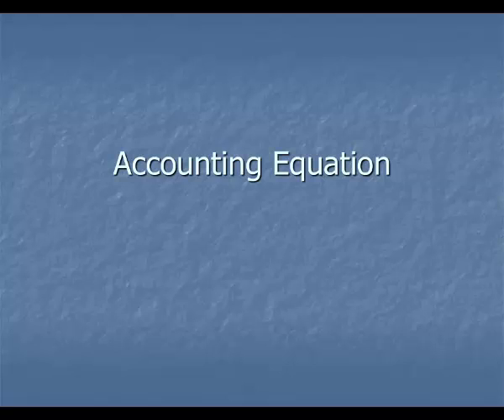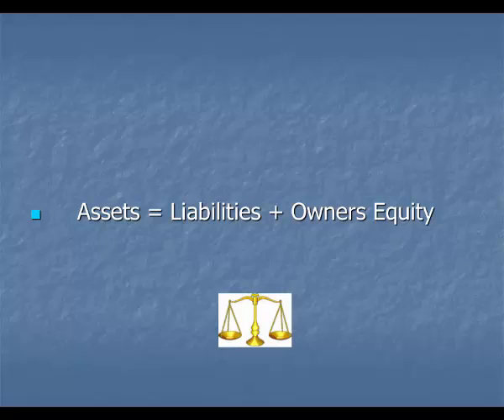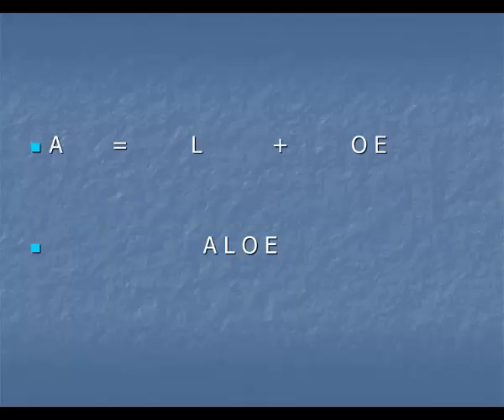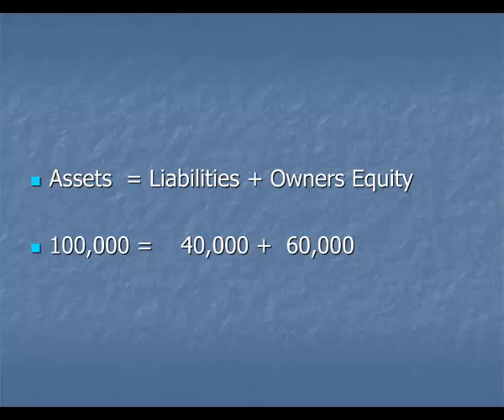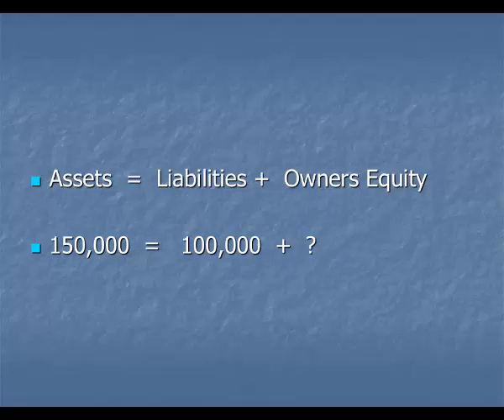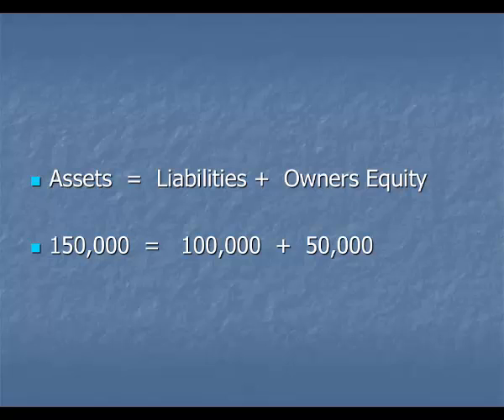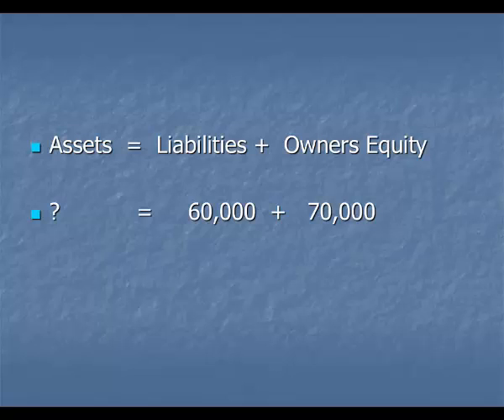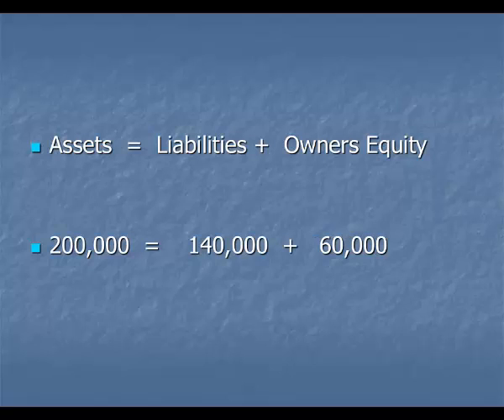ACC 307 Module 1 Accounting Equation